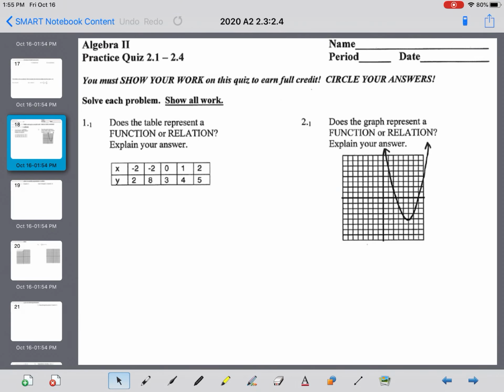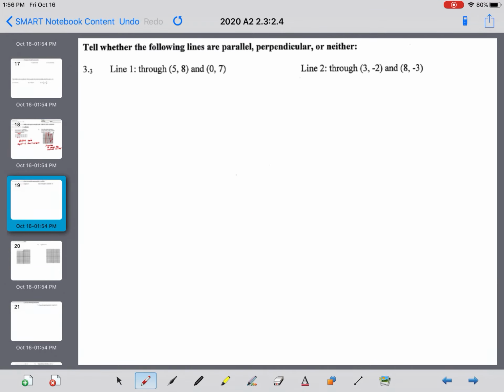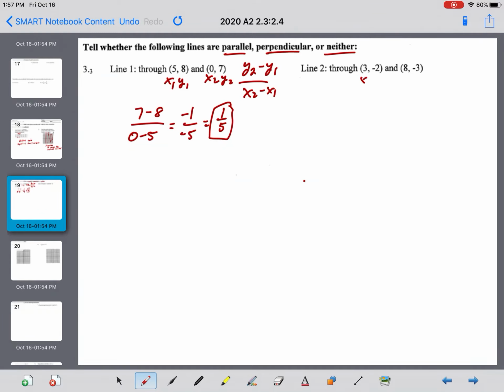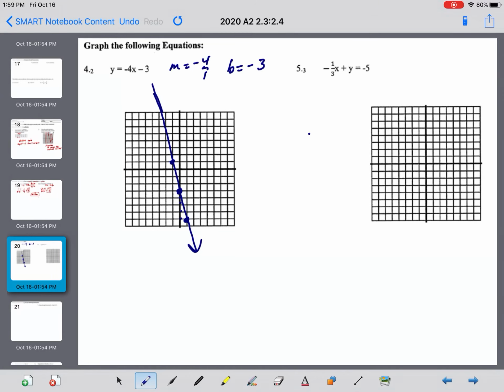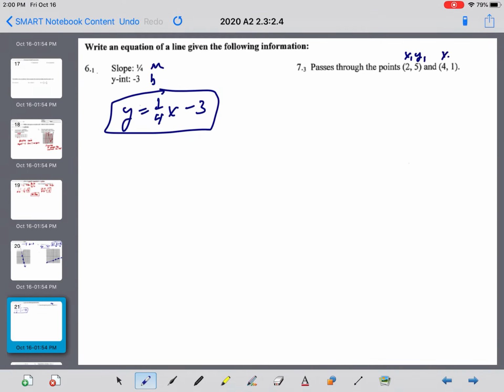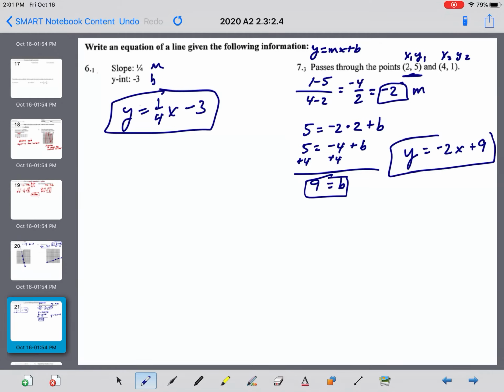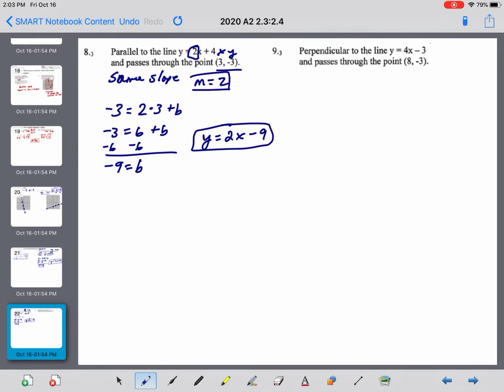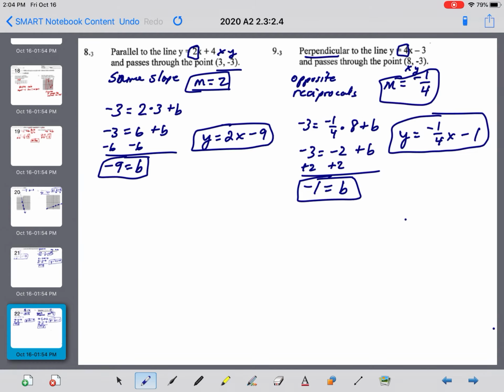Algebra 2 2.1-2.4 Practice Quiz